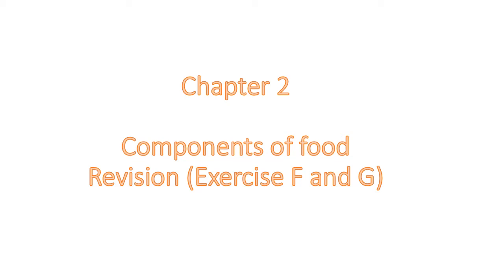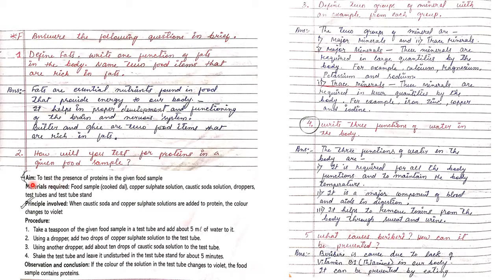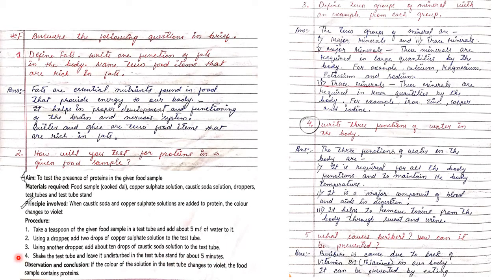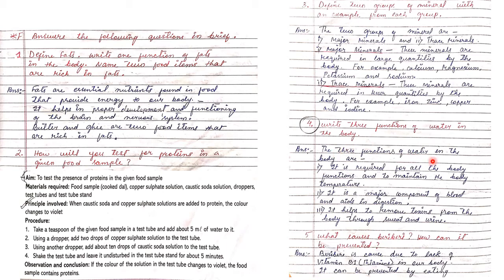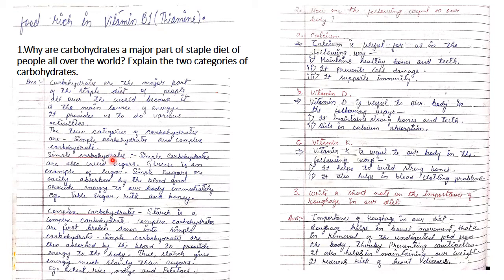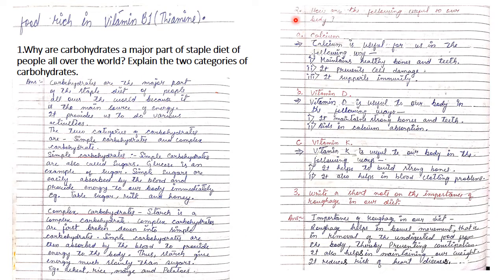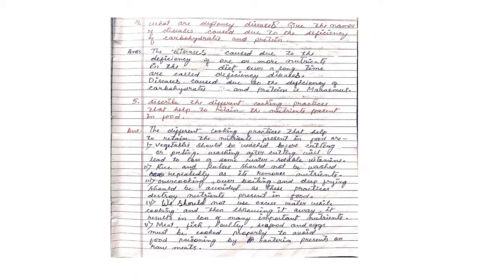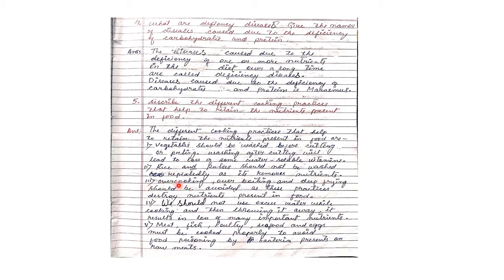Erudite 4th September science Class 6 By Monika Miss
Chapter 2
components of food
revision (exercise f and g)